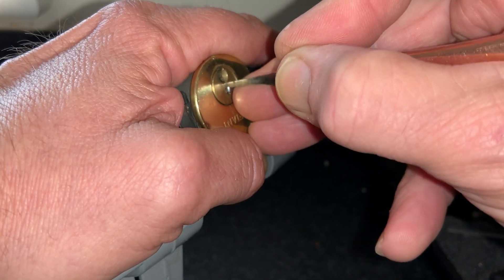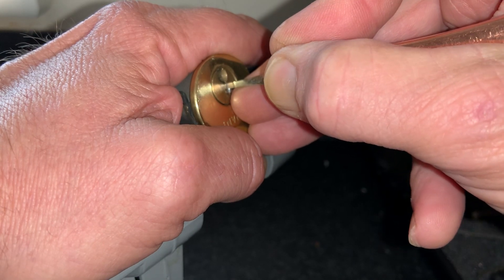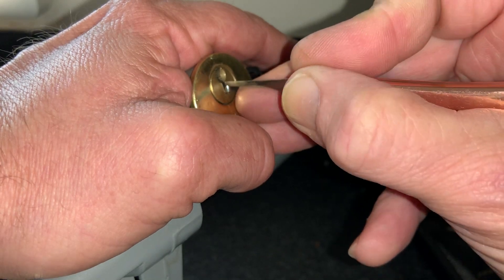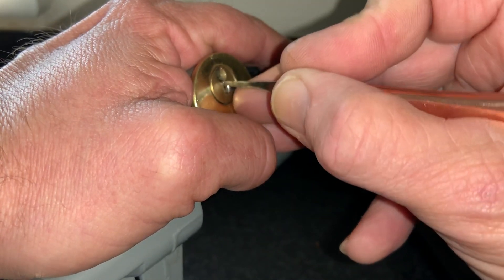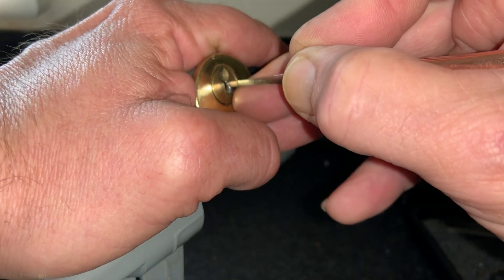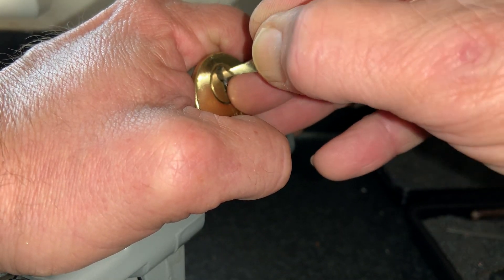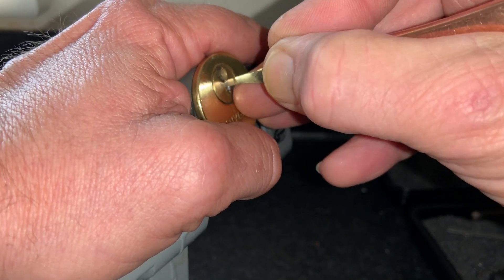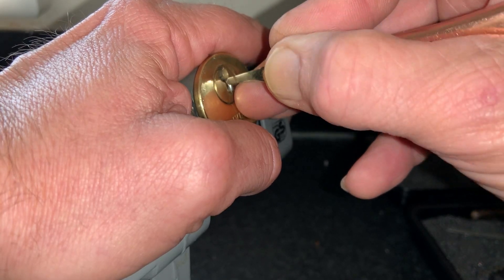Demon child 1 by Jason Carlson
Another crappy camera angle 😂